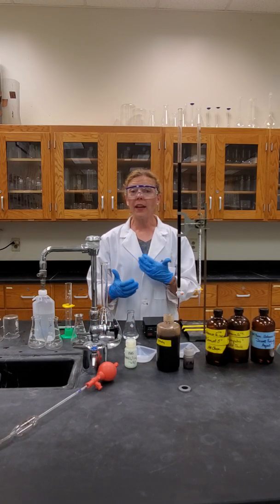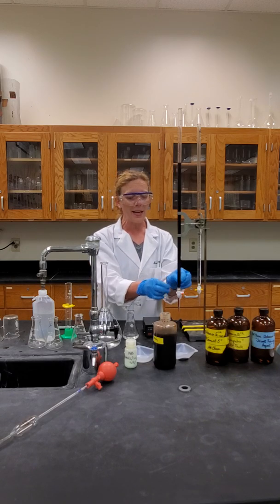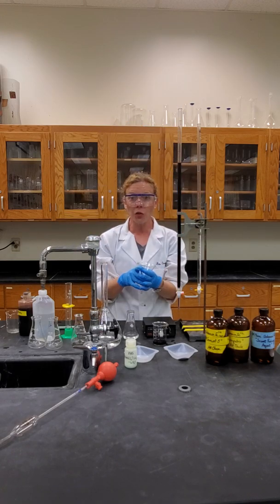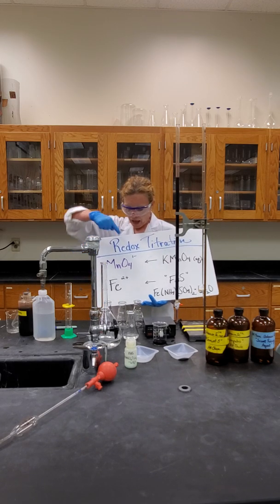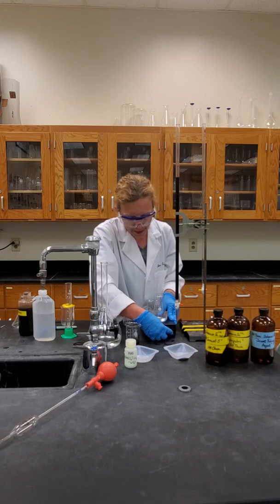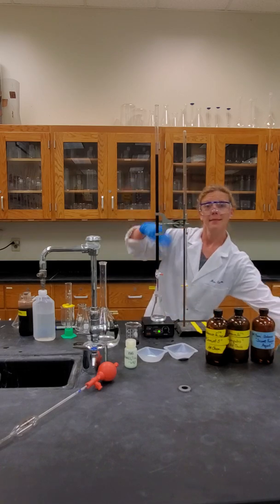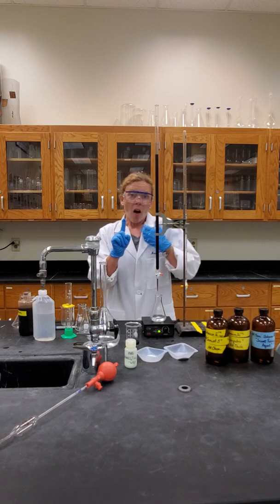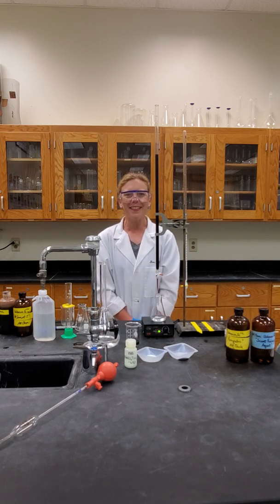Redox Titration (Determination of [Fe+2] by redox run with KMnO4)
Redox Titration: AP Chemistry